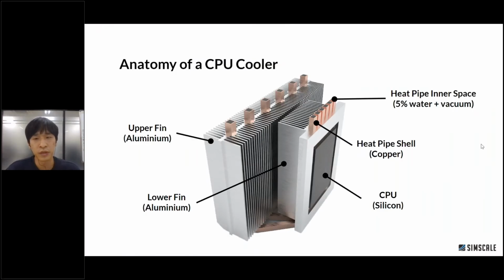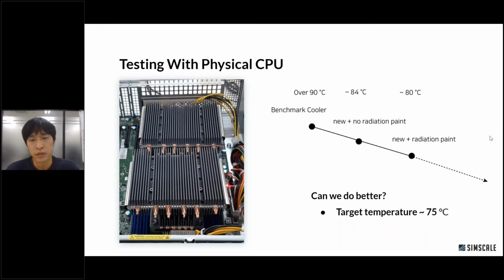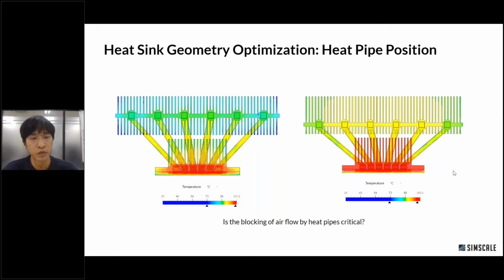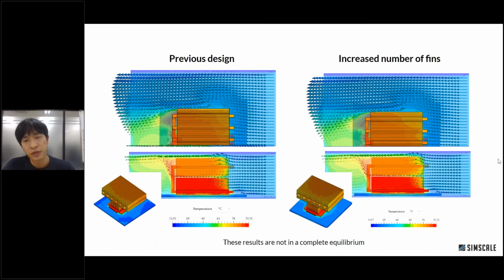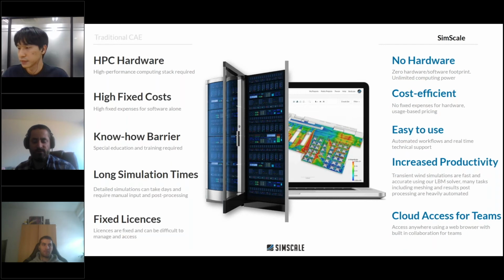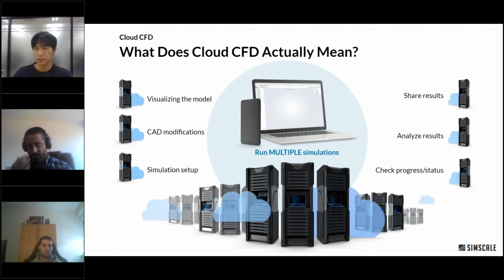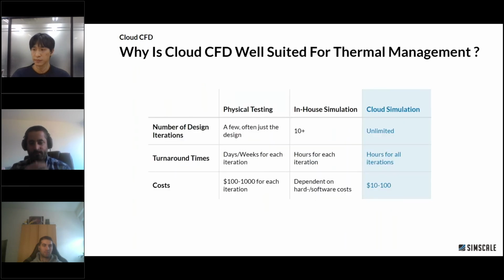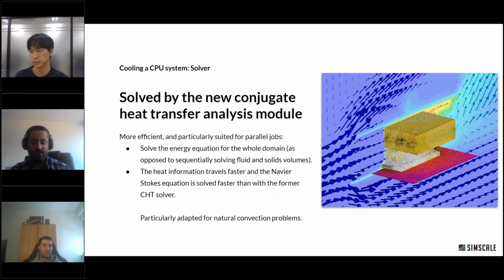Fast & Easy Electronics Thermal Management With Forwiz | SimScale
Our guest speaker, Seongsu Park, a researcher at Forwiz System, will share insights on how they optimized their CPU cooling by integrating SimScale into their workflow without the requirement of additional preparation of computational resources and physical space.